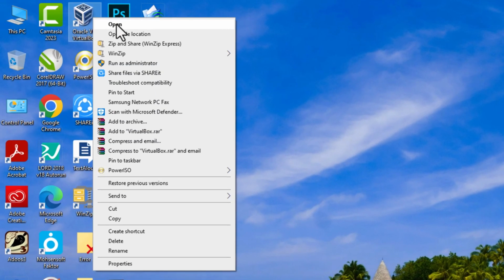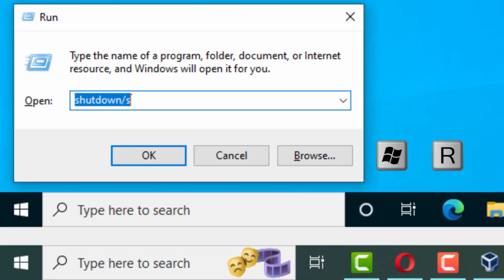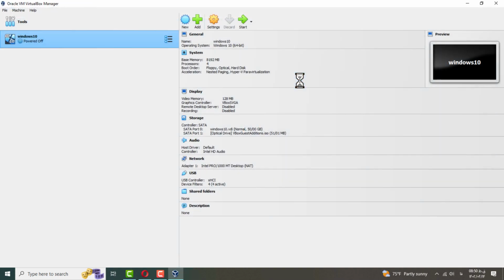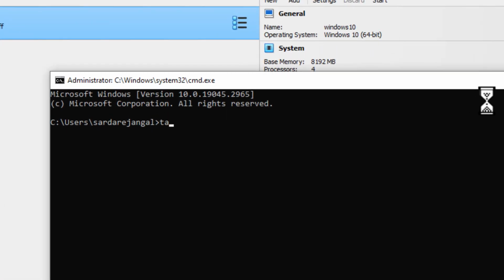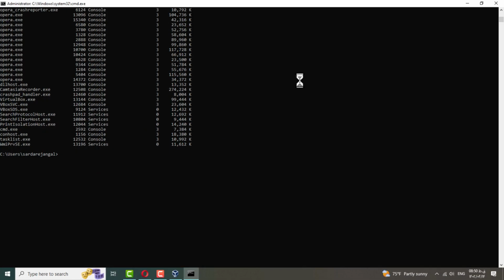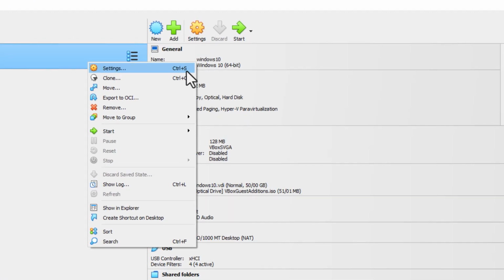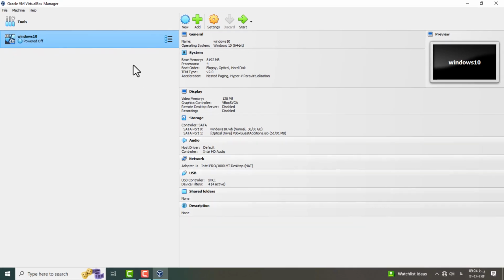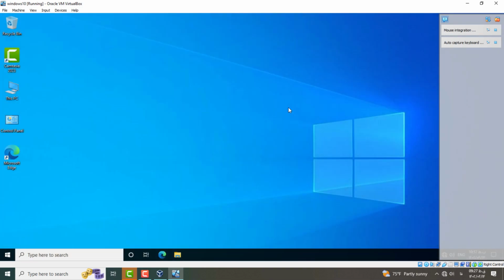mouse not working in virtualbox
In this video, I will teach you how to solve the problem of the mouse disappearing in virtualbox and even how to shut down your operating system without a mouse.